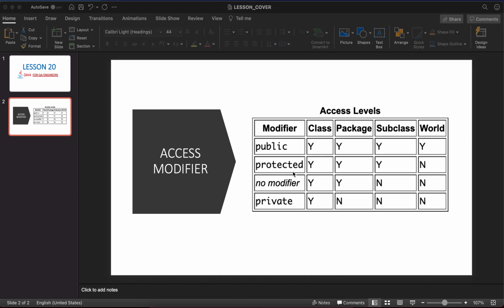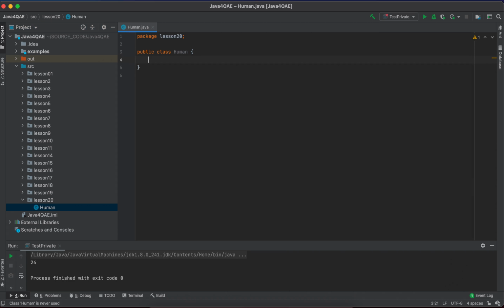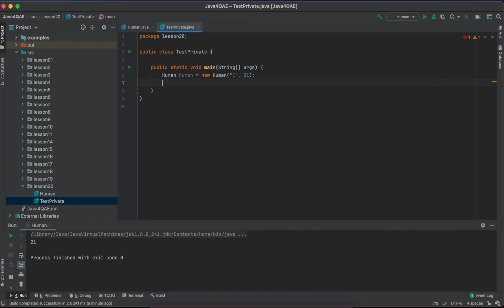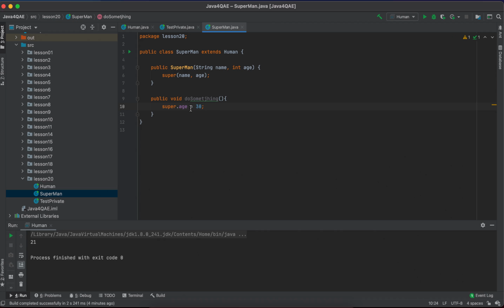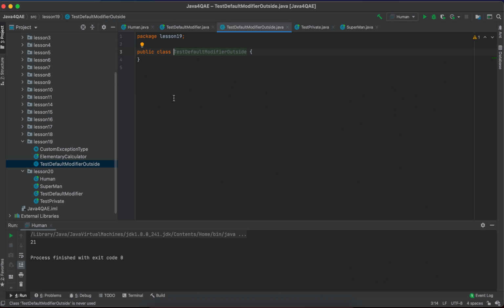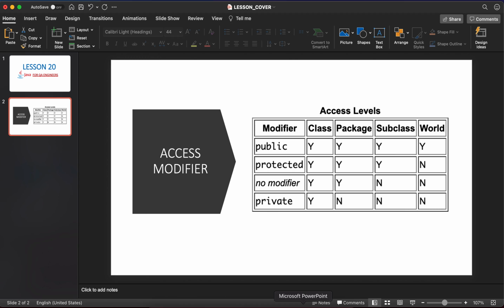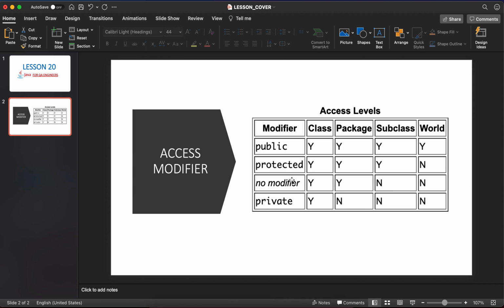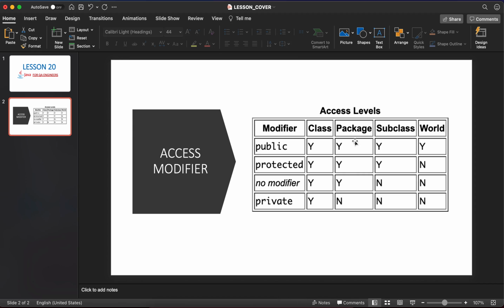Java4QAE | Lesson 20 | Access modifiers